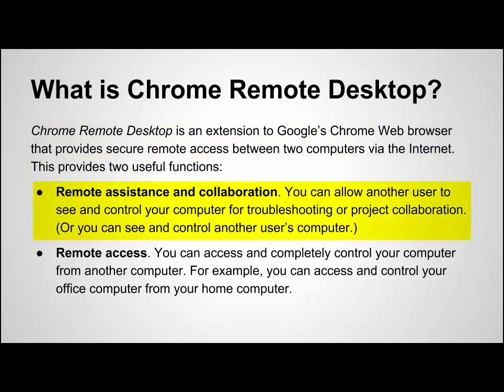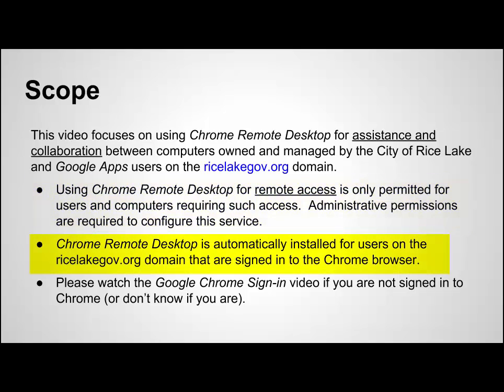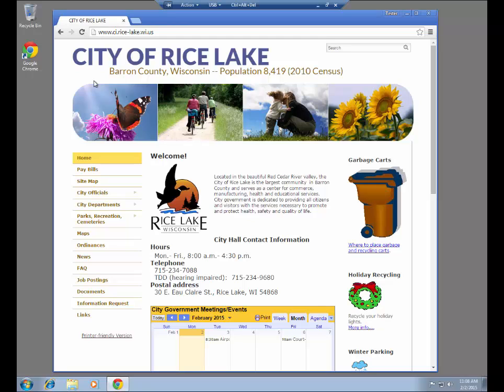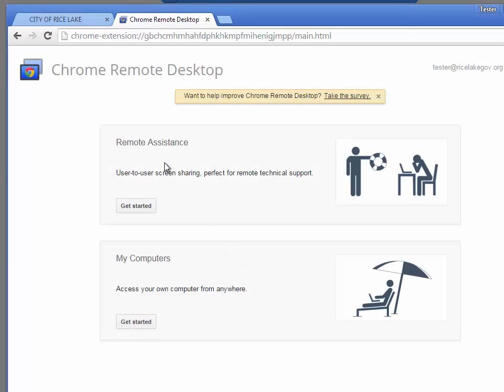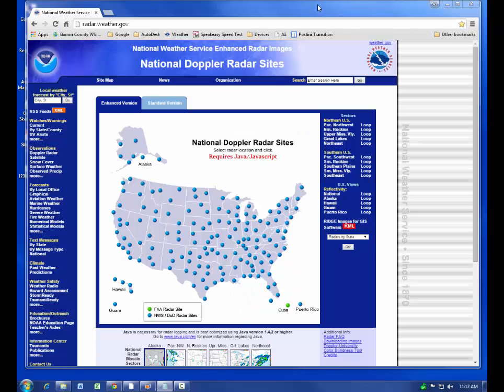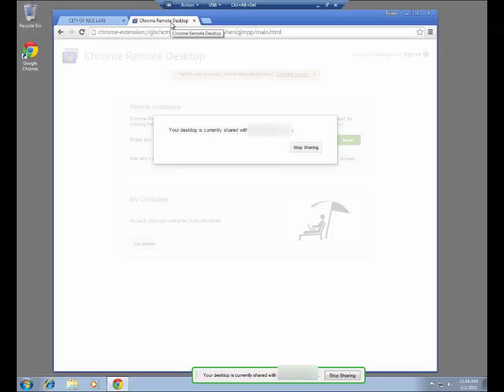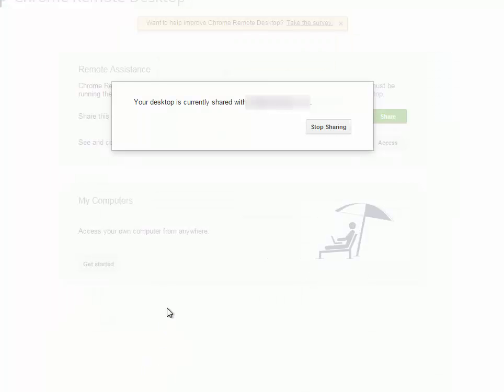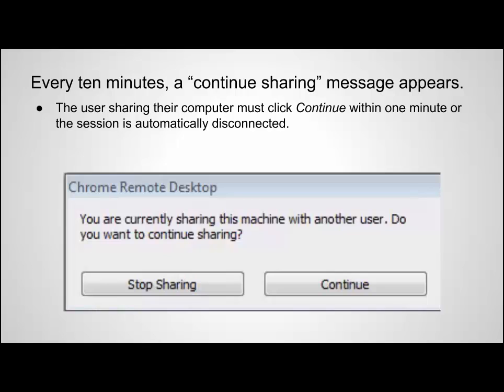Chrome Remote Desktop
How to configure and use Google's free Chrome Remote Desktop extension for assistance and collaboration.